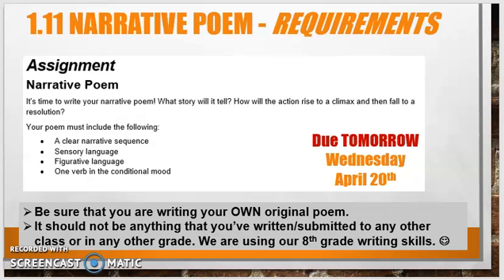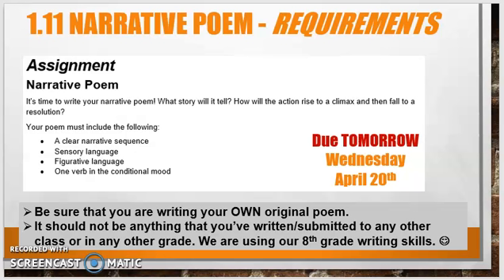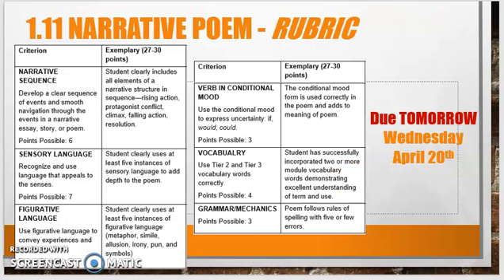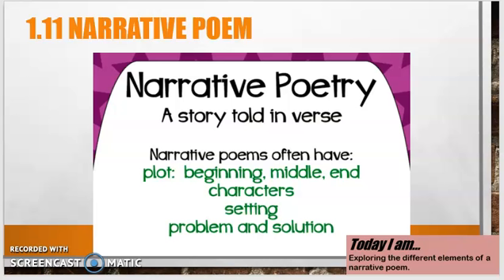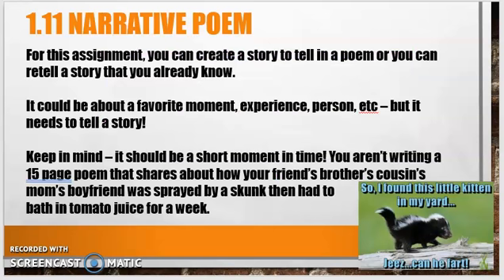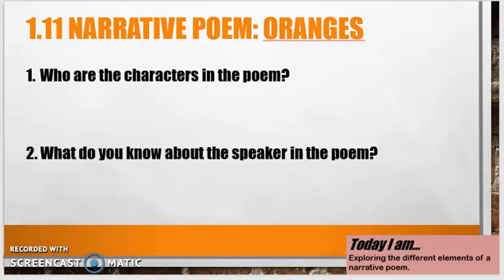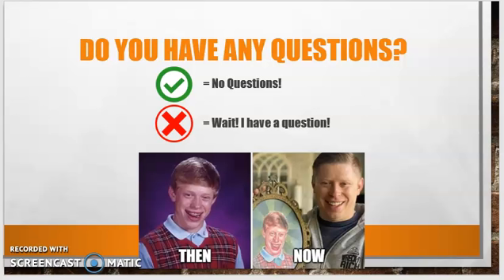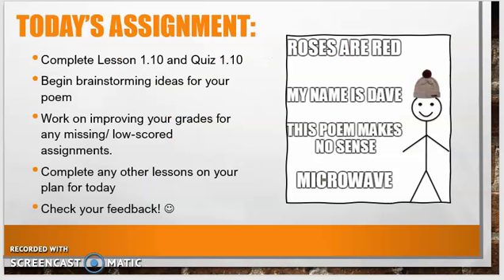1.10 Narrative Poetry Requirements and Example Poem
Semester 2, Unit 1. ENG 08B
1.11 Narrative poem assignment requirements, as well as analyzing an example poem: "Oranges" by Gary Soto